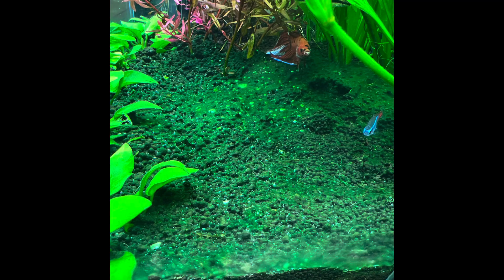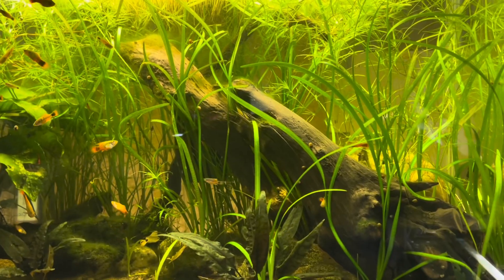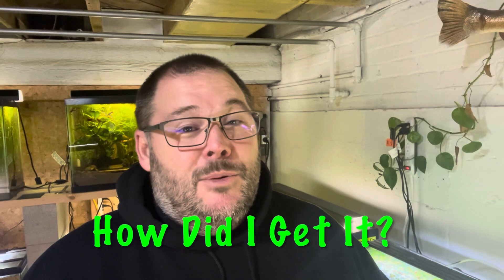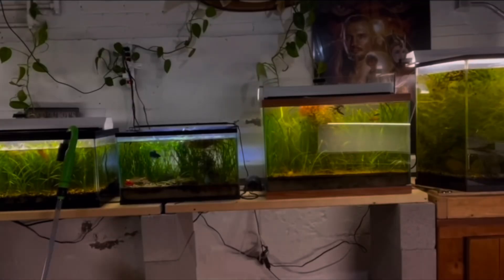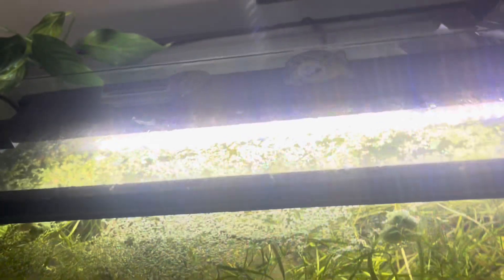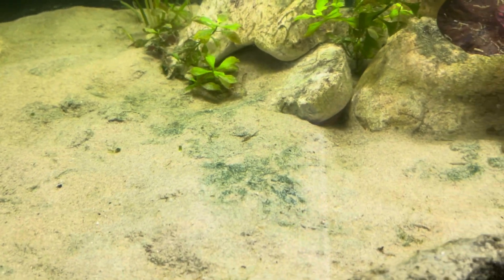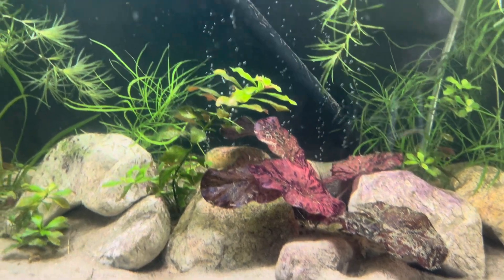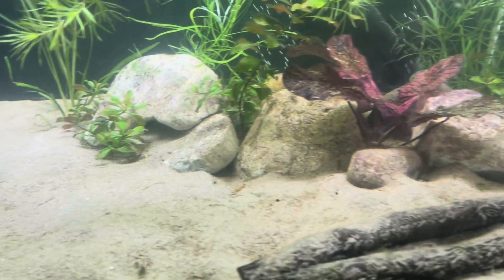HOW TO GET RID OF CYANOBACTERIA AKA BLUE GREEN ALGAE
Have you ever gotten a stinky, usually blue green looking slime/algae in your aquarium covering your substrate, plants and or hardscape? Well if you have it’s called Cyanobacteria and in this video I will do my best to explain what it is, how you might have gotten it and most importantly how to get rid of it.

So put your feet up relax and I hope you enjoy the video. I have an entire fish room of dirted filterless tanks and love everything natural in my aquariums so check it out if you would like 👍